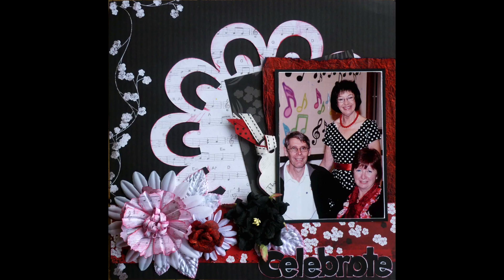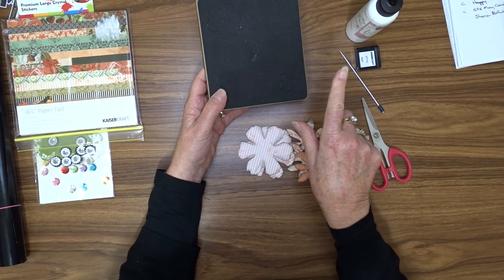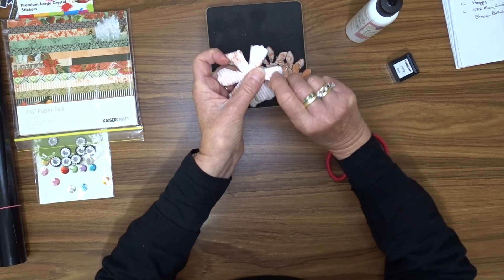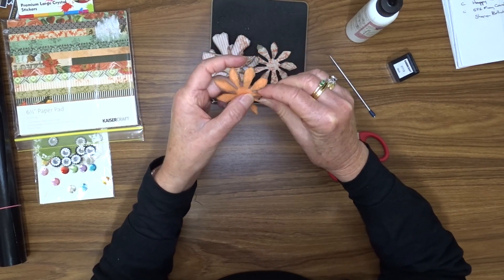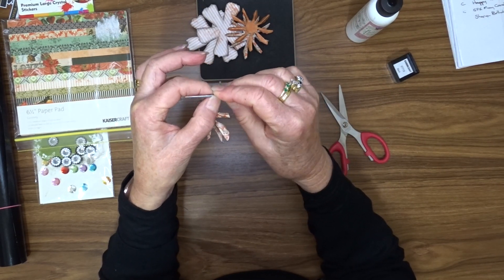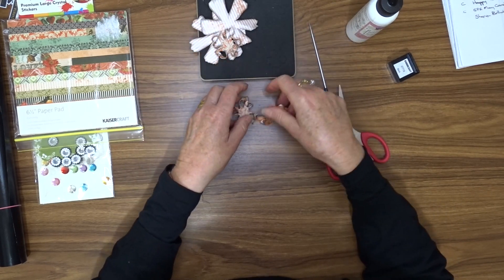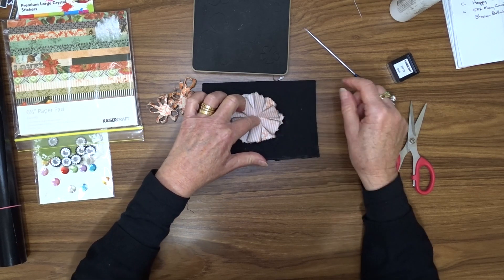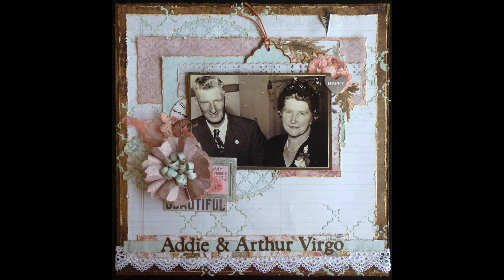Tutorial on creating a beautiful dimensional flower using Tim Holtz Tattered Floral Die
A quick tutorial showing a way to make a beautiful dimensional flower using Tim Holtz Tattered Florals die. This flower has many uses including embellishing layouts, cards, mini albums and home decor pieces

You will find the Tim Holtz Tattered Floral die here.
Tim Holtz Bigz Die Tattered Florals

Tim Holtz Tattered Florals die and Flower shaping kit.